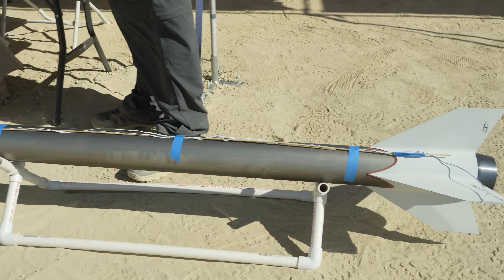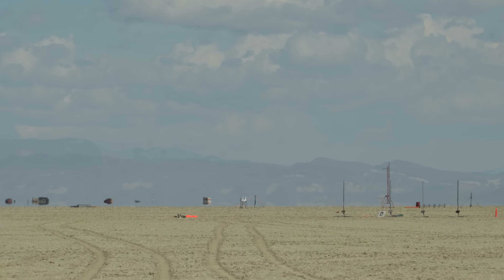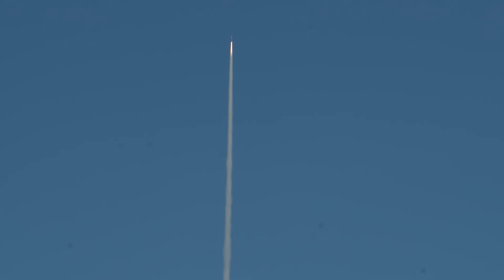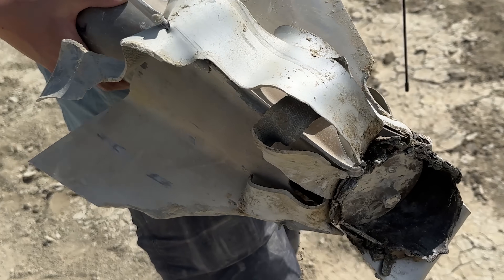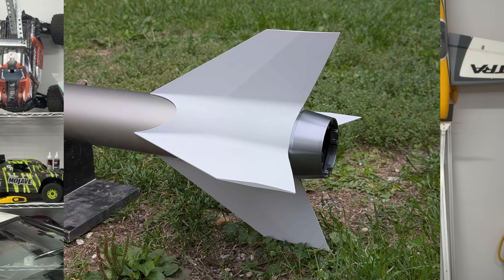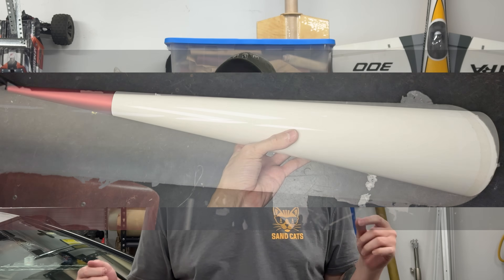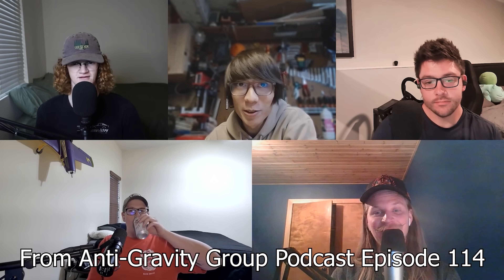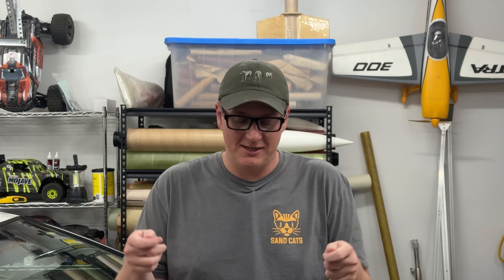AMAZING Amateur Rocket Flights from 2025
Go watch the Moonliner video @WAC-Rocket
Big thank you to the folks at WAC for letting me use their Moonliner footage for this video! I wish could have been there to see it.